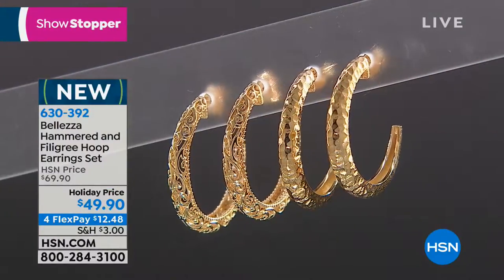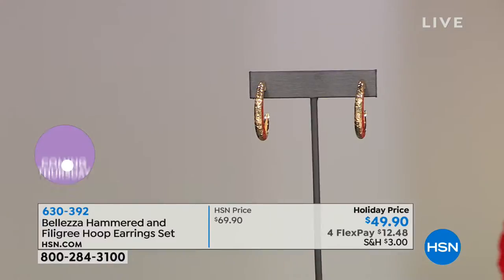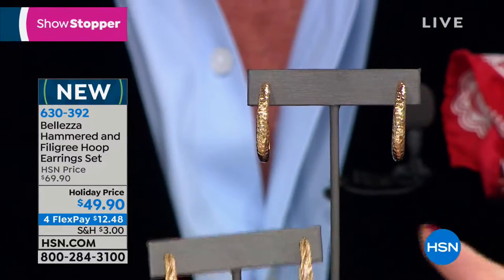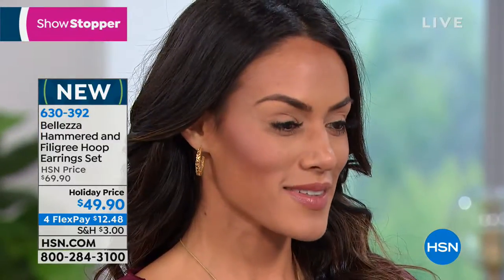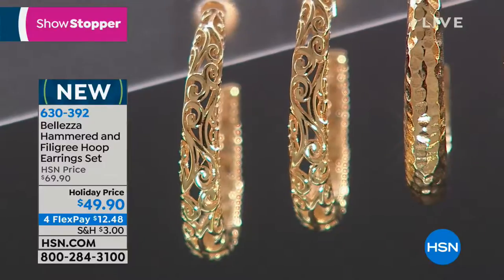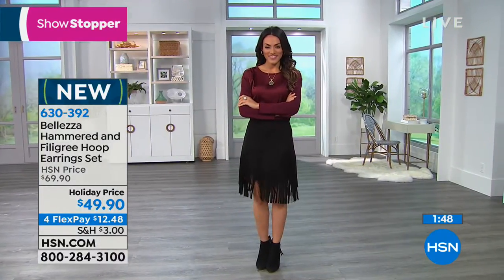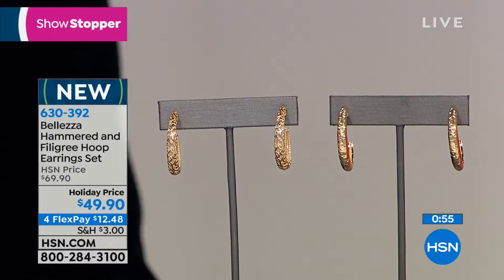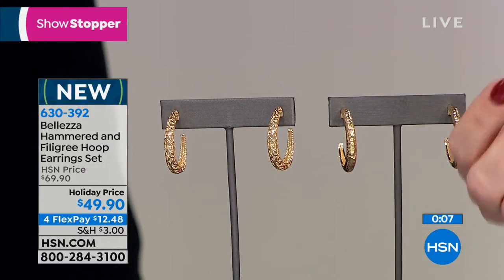Bellezza Bronze Hammered and Filigree Hoop Earrings Set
Cool and rustic? Or sweet and pretty? Nab both. These wardrobebuilding  hoops deliver on each look, so you can give outfits the perfect...